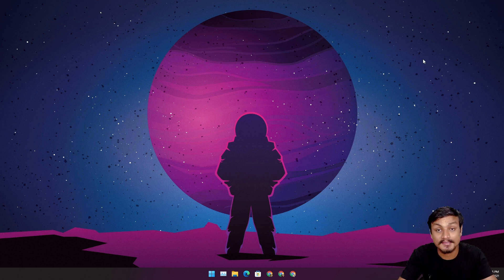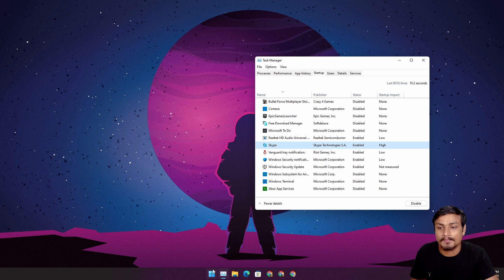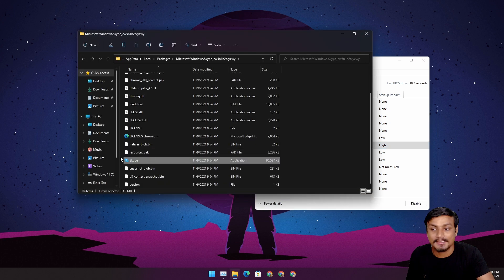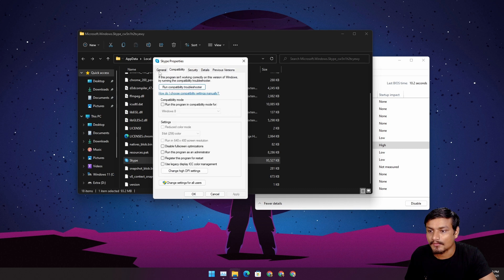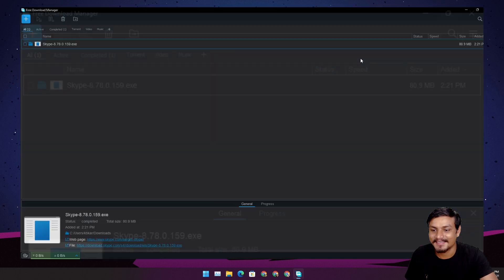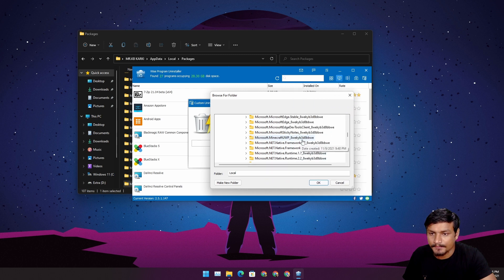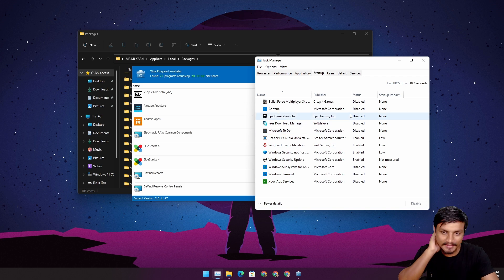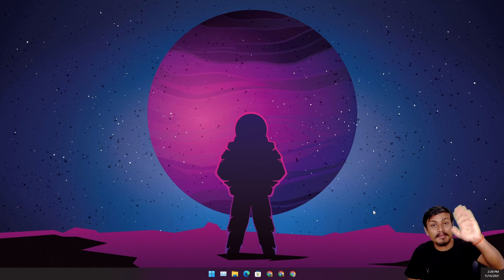My Windows 11 scammed me 😡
does anyone know why is my Windows 11 like this with skype.